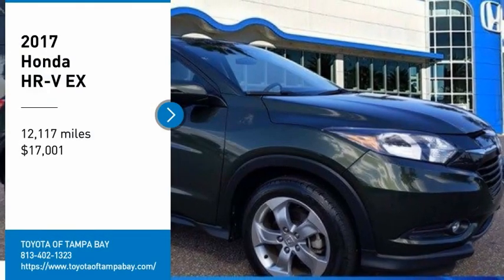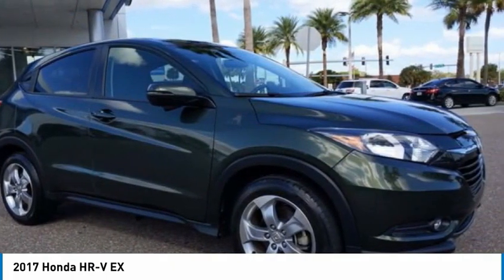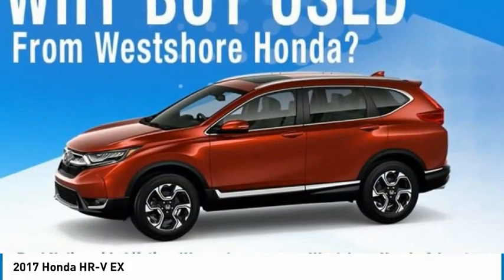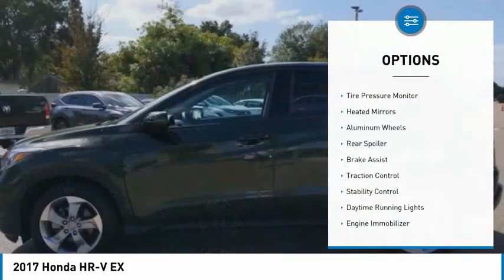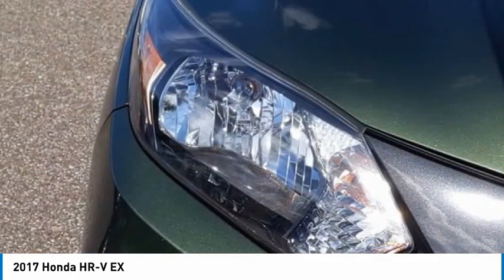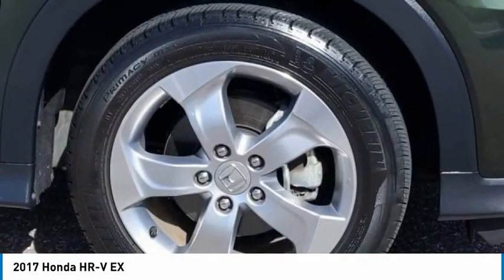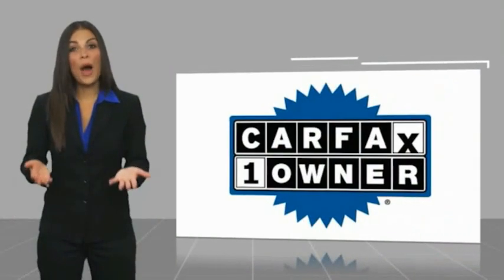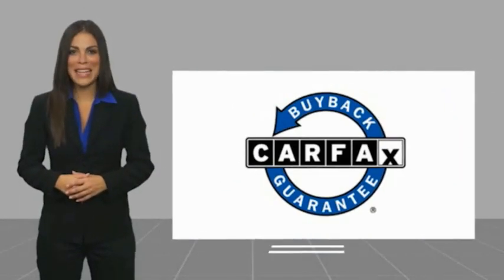2017 Honda HR-V M717728A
2017 Honda HR-V EX

**TAKE ADVANTAGE OF OUR REAL NATIONWIDE LIFETIME WARRANTY. UNLIMITED TIME AND UNLIMITED MILES**POWER MOONROOF, BACKUP CAMERA, BLUETOOTH, CLOTH BUCKET SEATS, STEERING WHEEL MOUNTED AUDIO CONTROLS, ALLOY WHEELS, 1.8L I4 SOHC 16V I-VTEC, 28/34 CITY/HIGHWAY MPG, ODOMETER IS 22122 MILES BELOW MARKET AVERAGE!!!Awards:* 2017 KBB.com 10 Most Awarded Brands * 2017 KBB.com Brand Image AwardsKelley Blue Book Brand Image Awards are based on the Brand Watch(tm) study from Kelley Blue Book Market Intelligence. Award calculated among non-luxury shoppers. Kelley Blue Book is a registered trademark of Kelley Blue Book Co., Inc. Reviews:* Easily accommodates five average-sized adults; clever cargo solutions make it more versatile than rivals; excellent fuel economy figures; outward visibility is unobstructed. We are located at 2522 N. Dale Mabry Hwy, Tampa FL 33607.